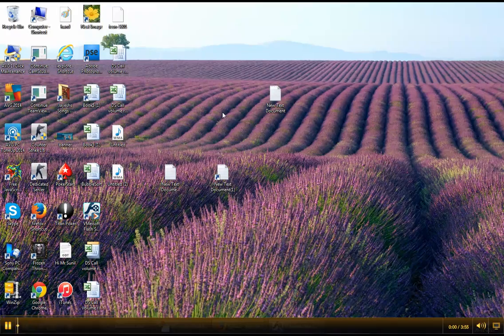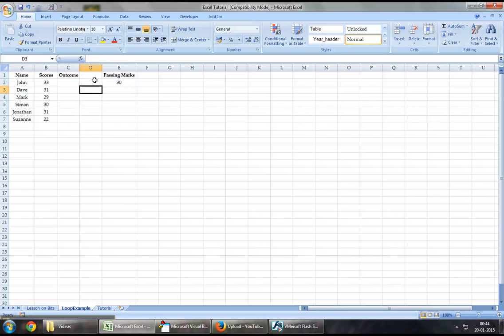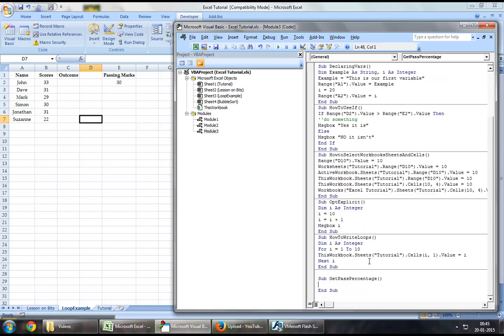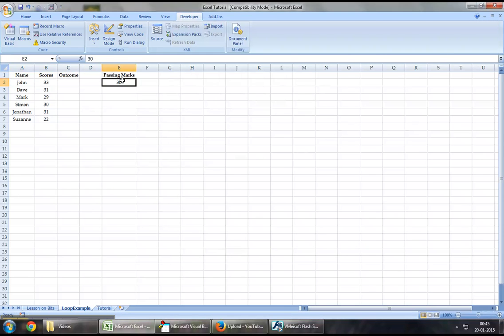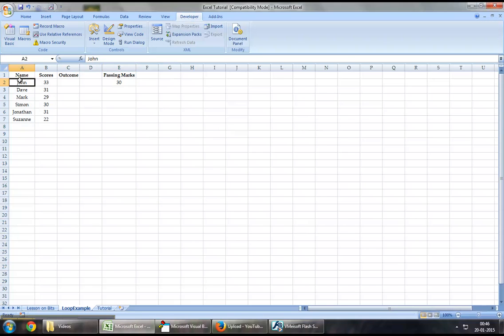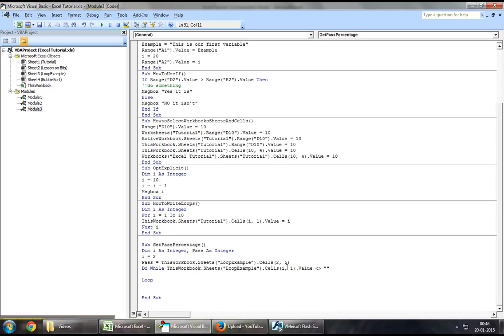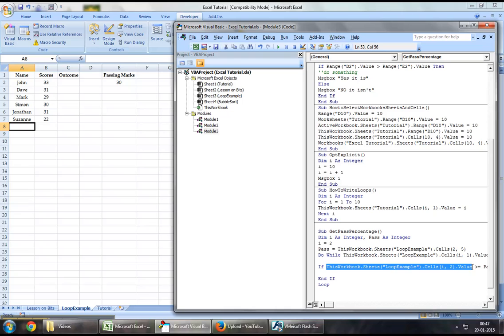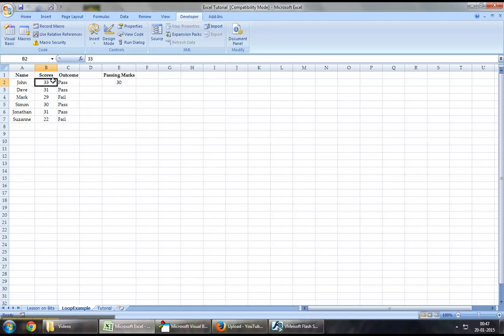Excel VBA Tutorial 10 - Looping through cells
Excel VBA Tutorial Series - How to loop through cells on an Excel Workbook